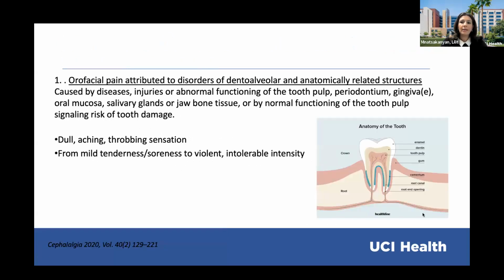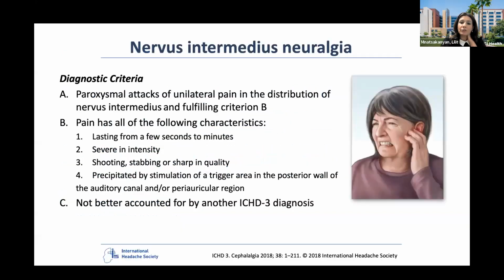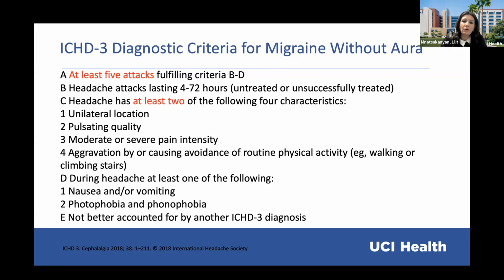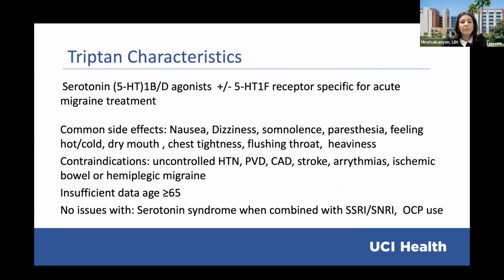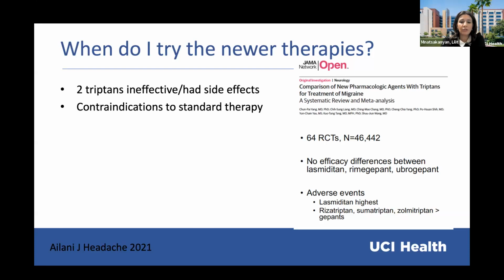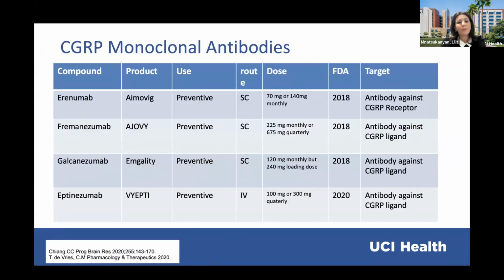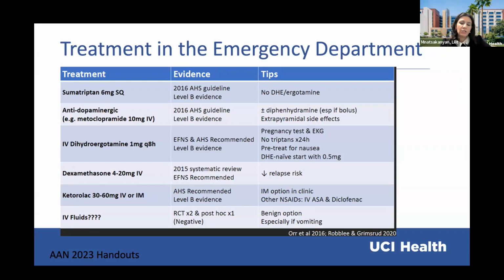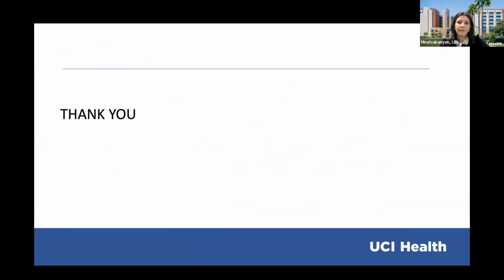Updates on Headache Management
Presented by Lilit Mnatsakanyan, MD